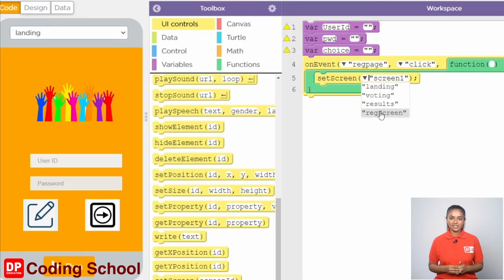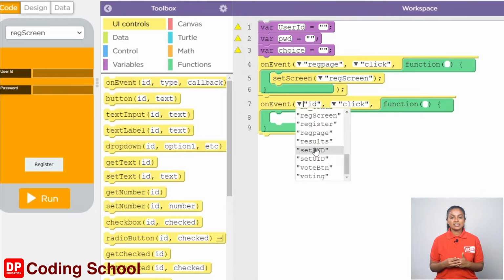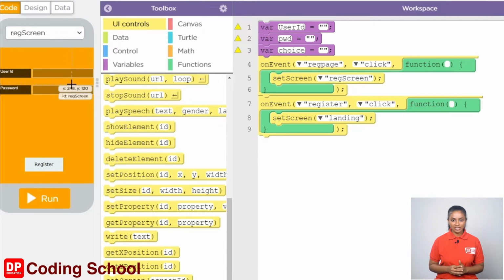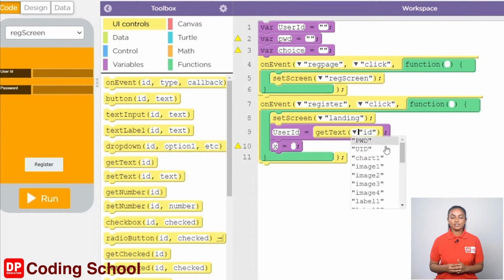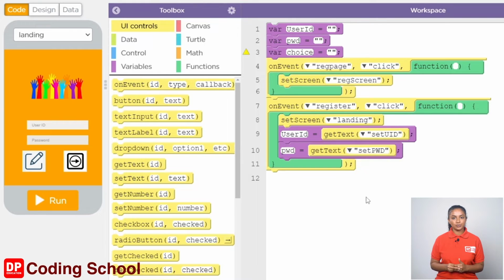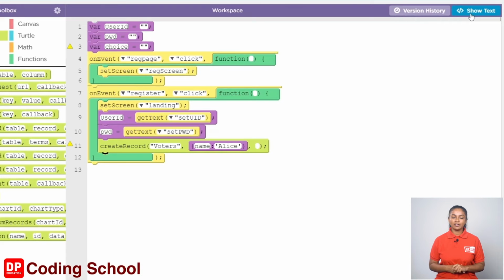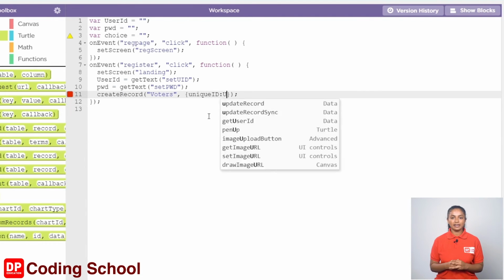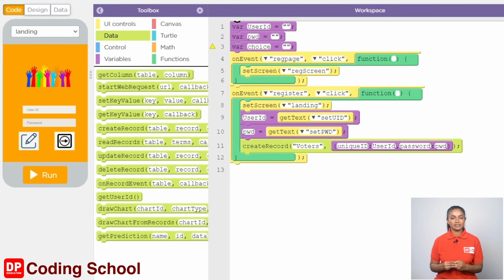Project 95 Step 5 - Creating what happens when the Regiser button is clicked